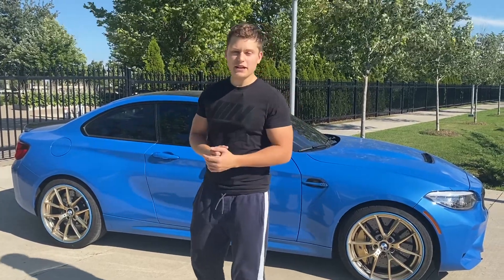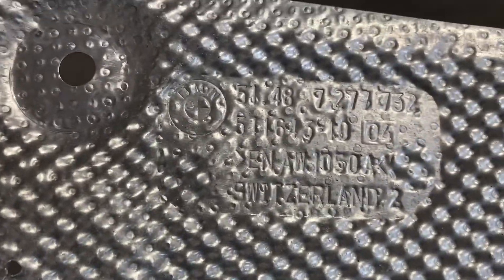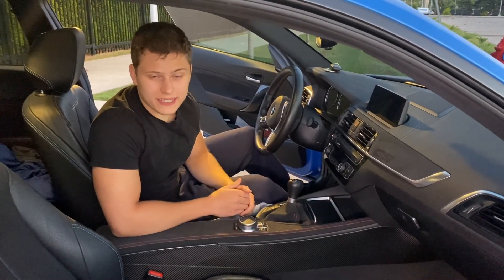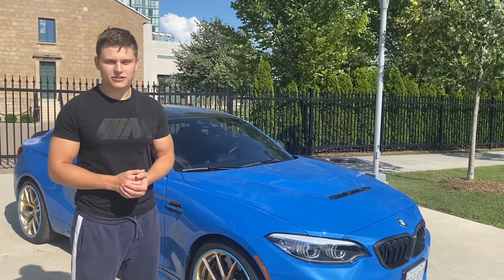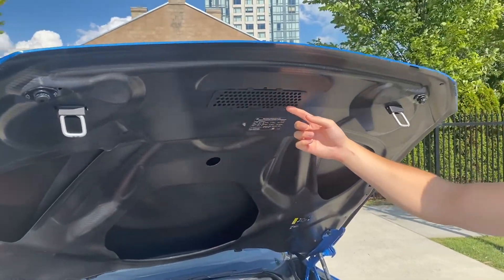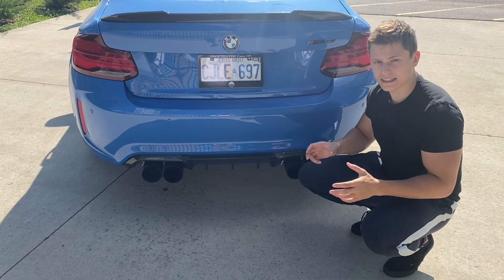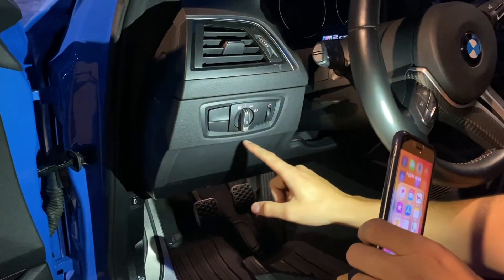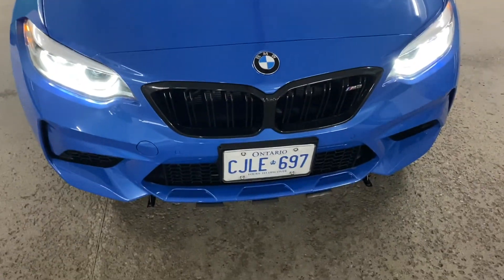23 Things You Don't Know About The BMW M2 CS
While seeing M2 CS up on a lift, I realized I should cover all the little features nobody ever talks about. I hope you enjoy the video and are able to learn a couple things about the BMW M2 CS! Have a fantastic week!